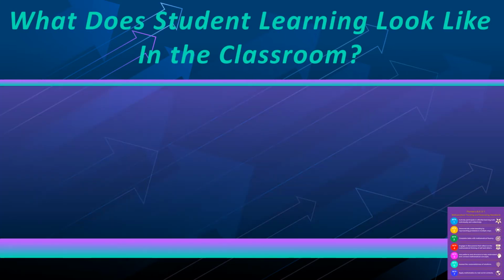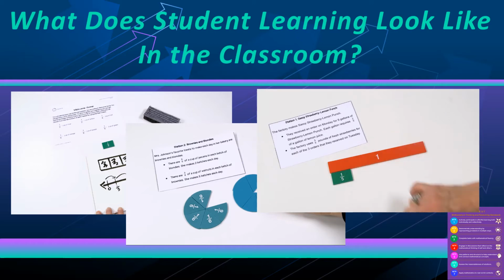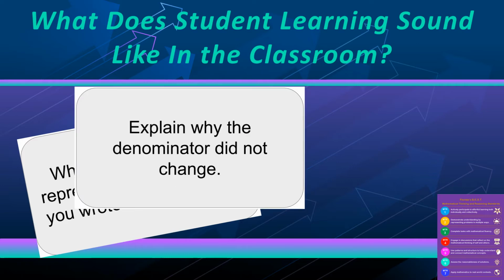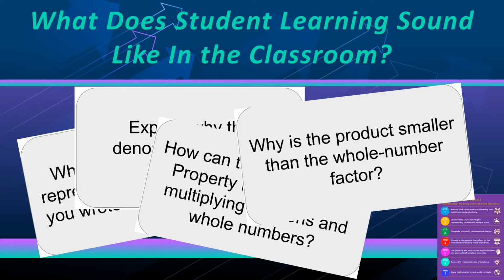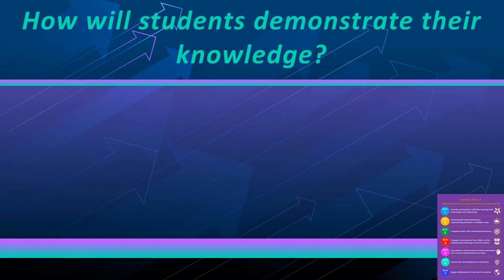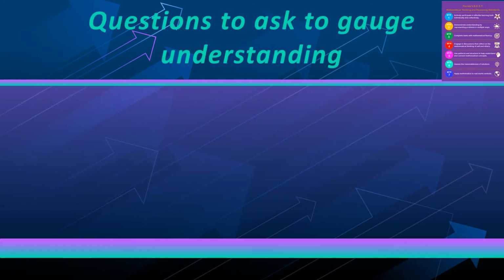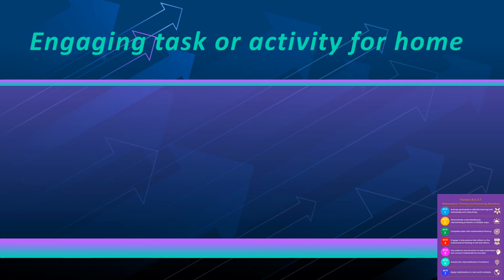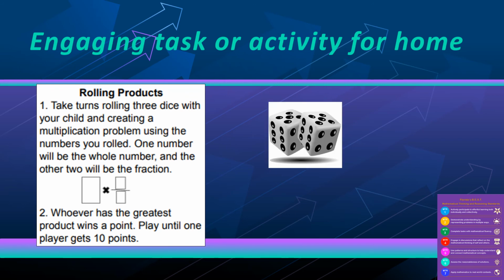BEST Practices Grade 4 Multiply Fractions by Whole Numbers